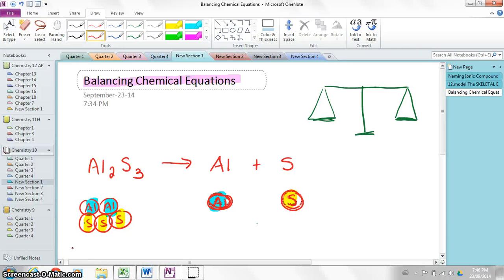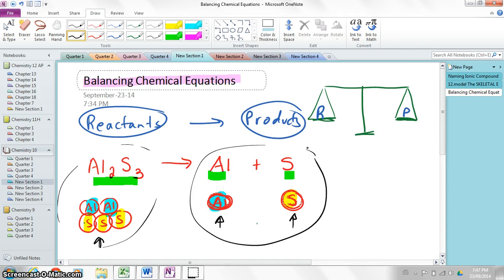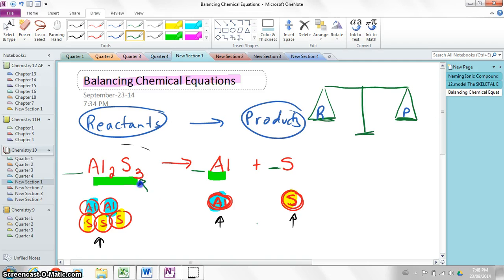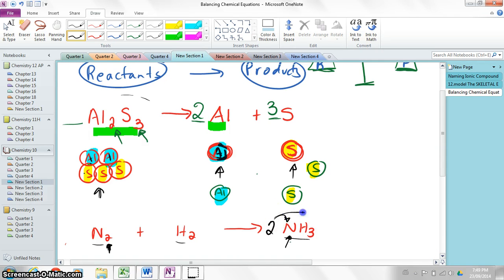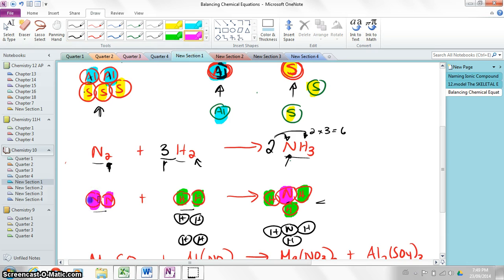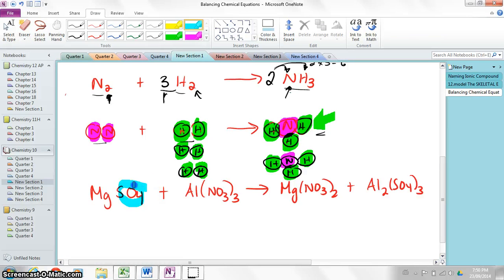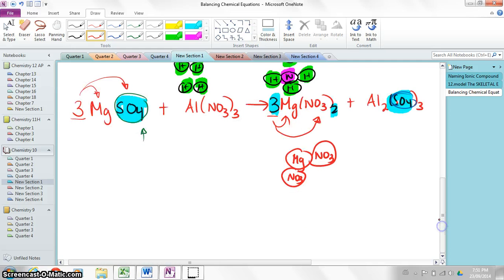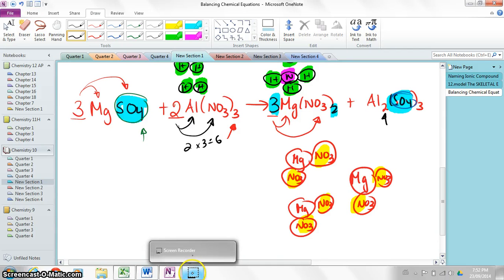balancing chemical reactions